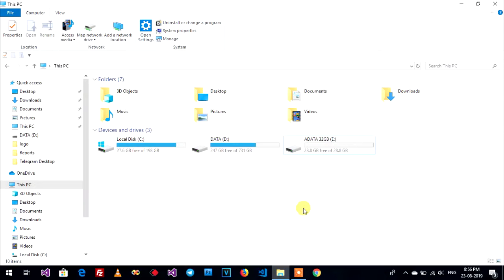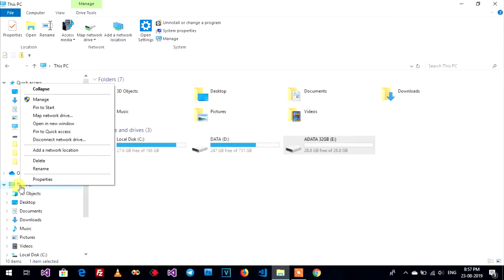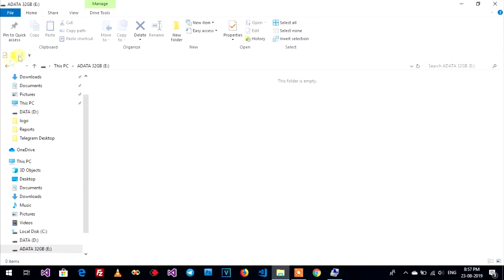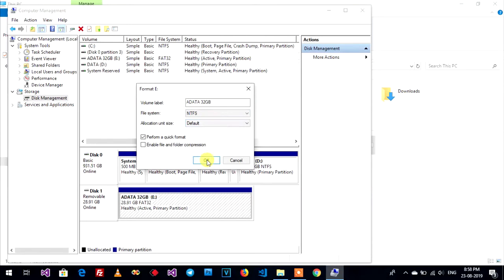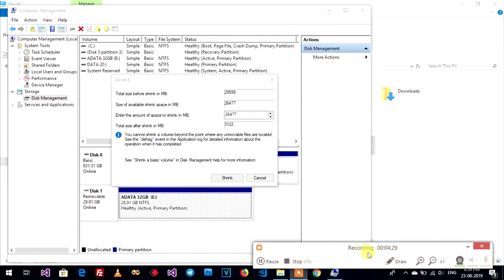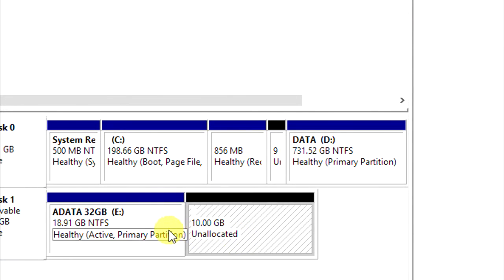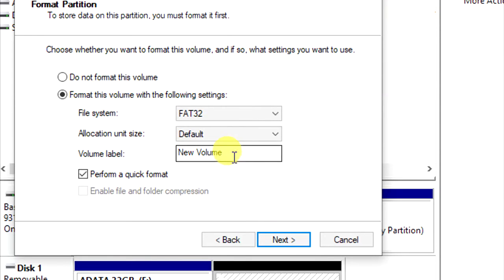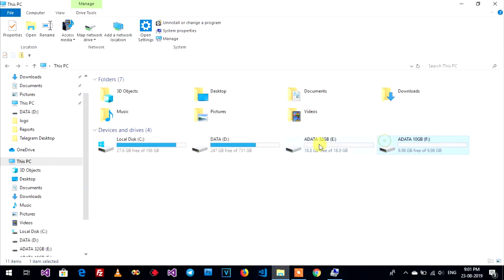How to create multi drive volume on one USB (Flash)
How do you do everyone! This video is show you " How to create multi drive volume on one USB (Flash) ". Please enjoy with this.